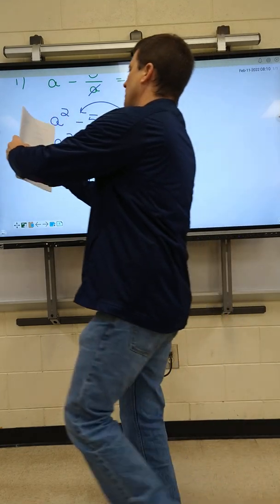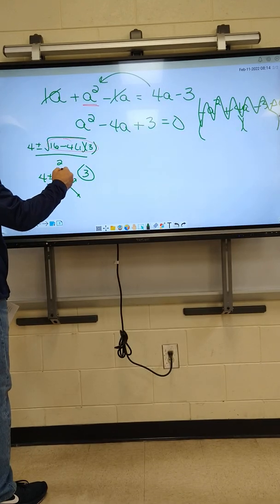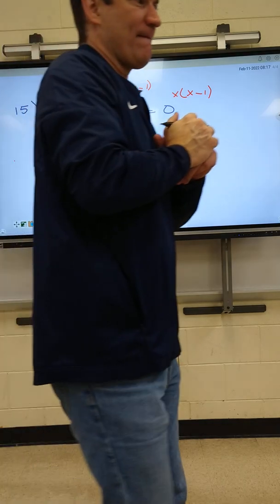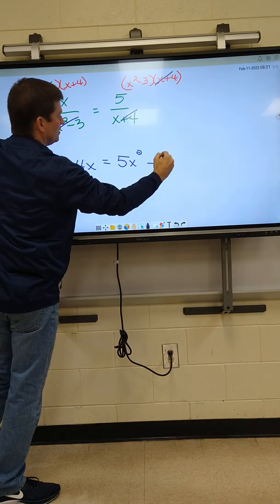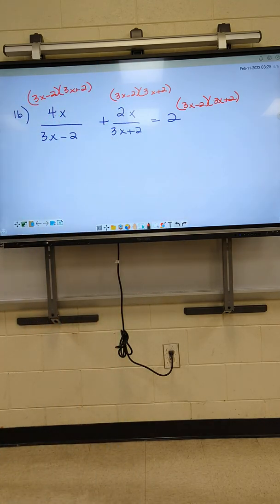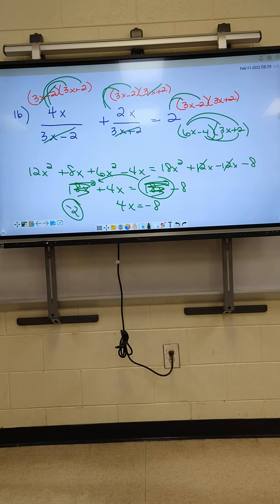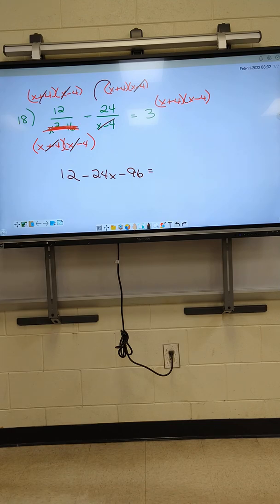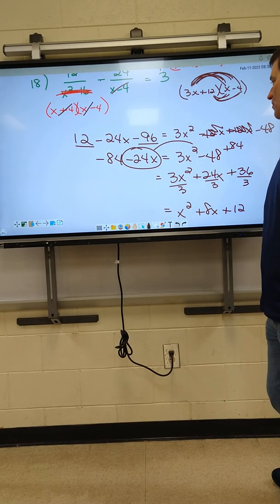February 11, 2022